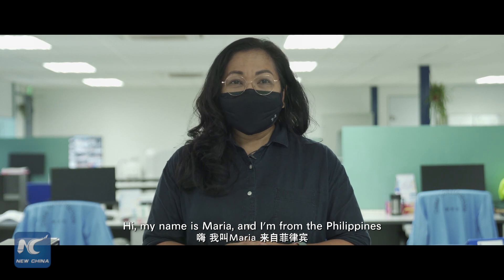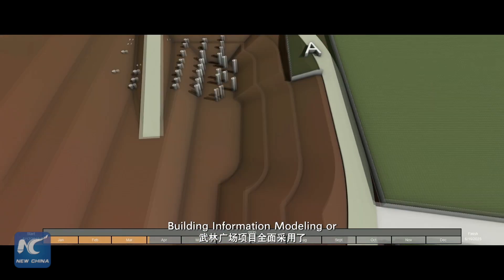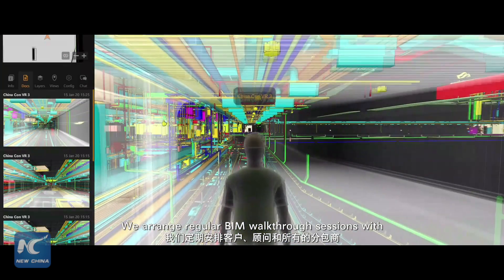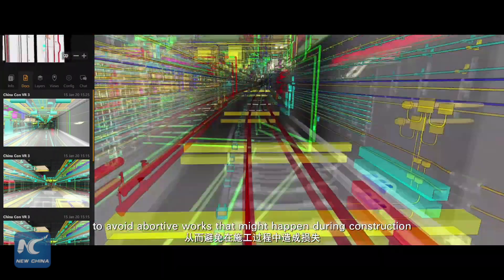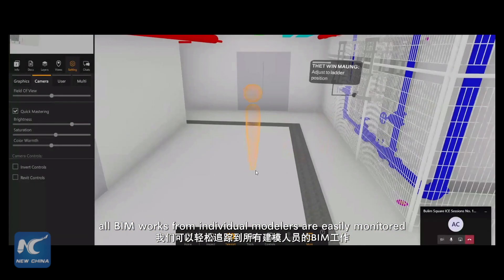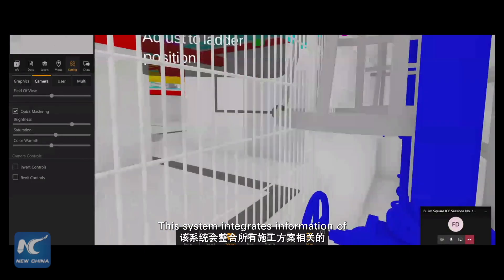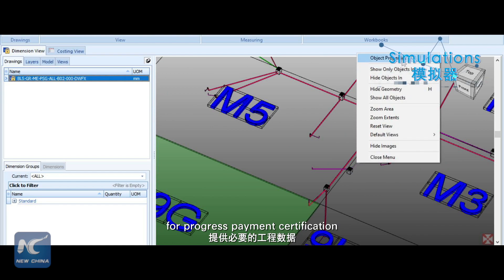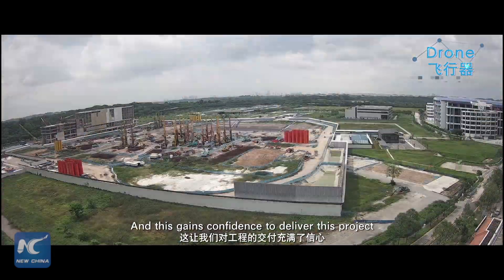Chinese construction company adopts smart technologies in Singapore projects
Smart technologies, such as Building Information Modeling (BIM) and Integrated Digital Delivery (IDD) are being used in the Bulim Square projects in Singapore by a Chinese construction company CSCEC. Take a look